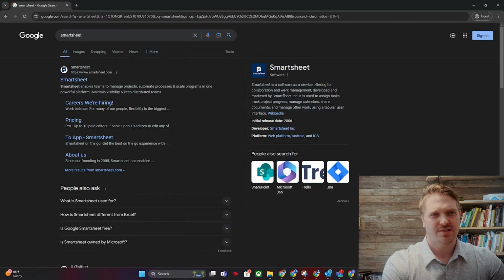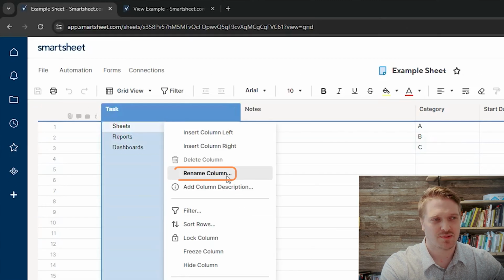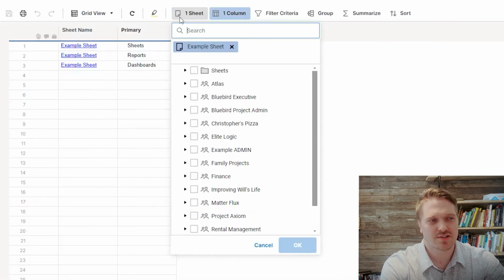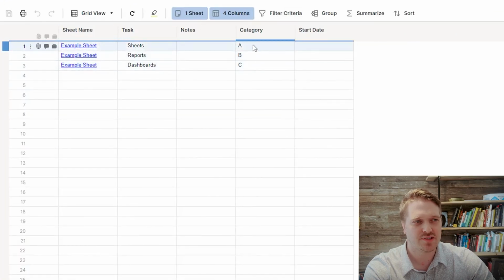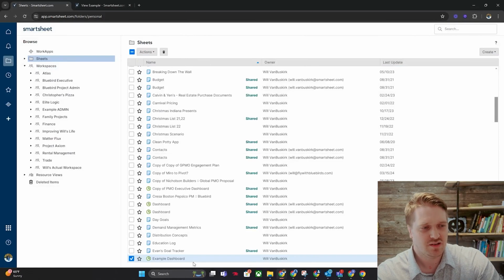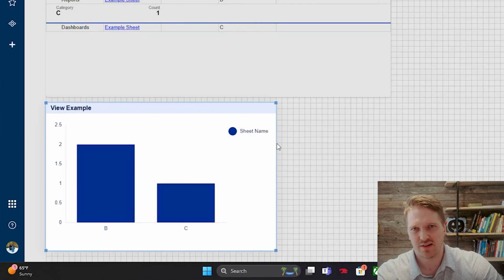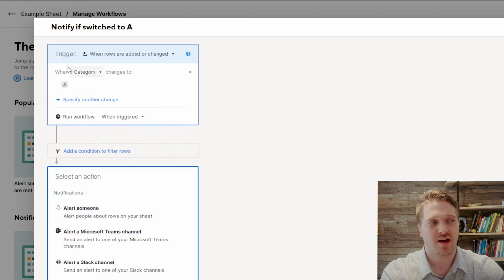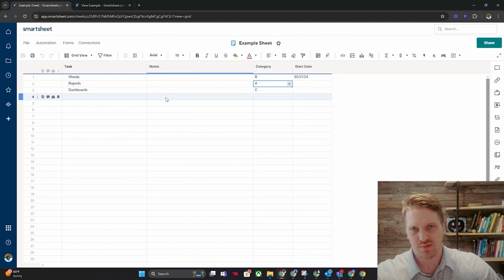How to get Started in Smartsheet in 2024? (BEGINNER TUTORIAL)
Do you want to start using Smartsheet? You came to the right place!

In this new video, Will will give you the scoop on Smartsheet in less than 12 minutes. He will also explain why Smartsheet is a super handy tool that helps you manage projects, keep track of tasks, and collaborate with your team—all in one spot.

00:00 What is Smartsheet?
0:30 How to create a Smartsheet account?
1:19 What's inside the Smartsheet?
1:52 How to create sheets in Smartsheet?
2:53 How to organize Smartsheet?
6:20 What is the Smartsheet dashboard?
7:07 What are Smartsheet widgets?
7:30 How to add graphs in Smartsheet?
8:47 How to add notifications in Smartsheet?